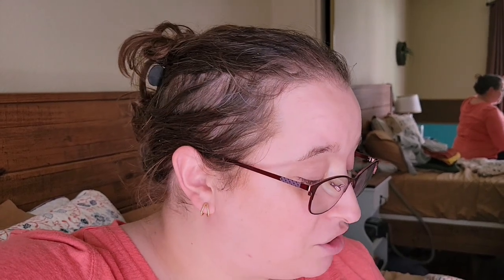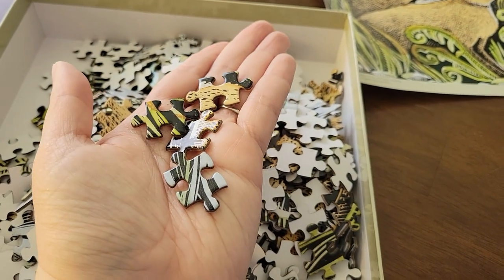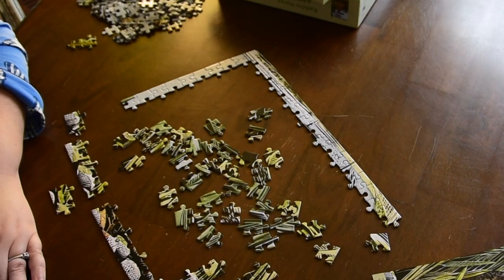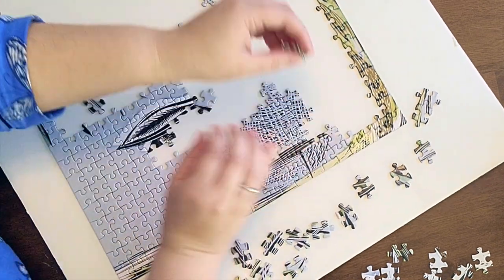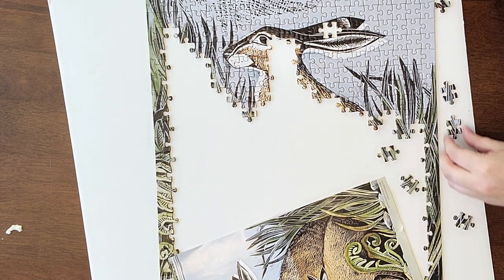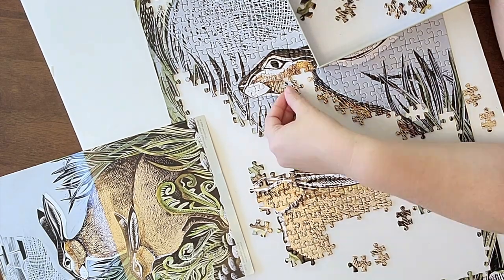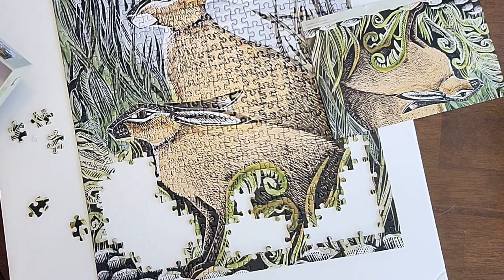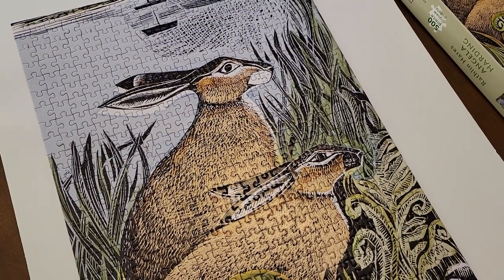How I Got Through a Puzzle I Didn't Like // Flame Tree Puzzle Review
Puzzle Mentioned
Flame Tree: Rathlin Hares by Angela Harding

30777 Rancho California Rd
Box 892834